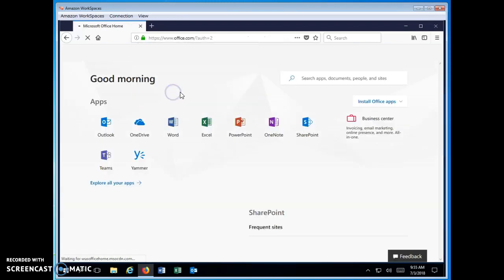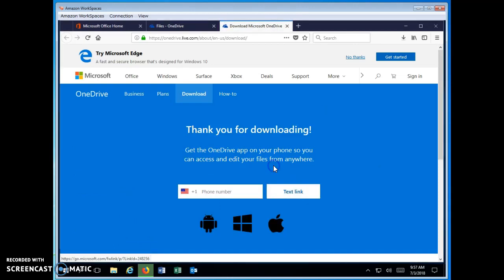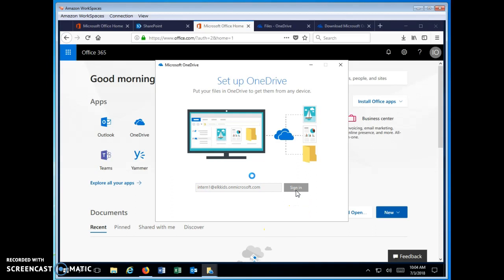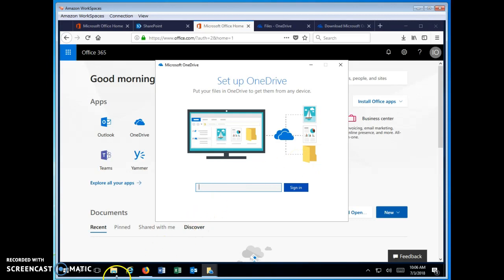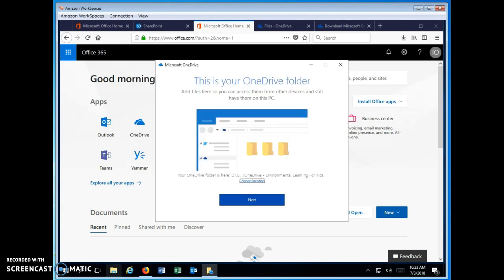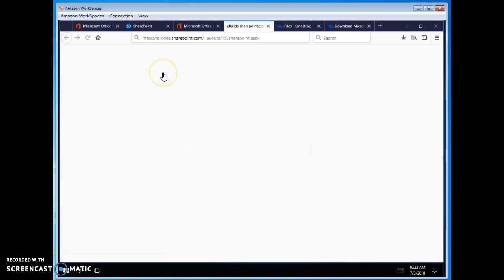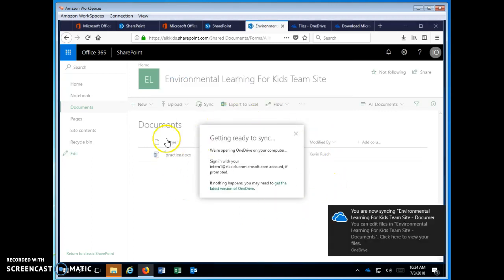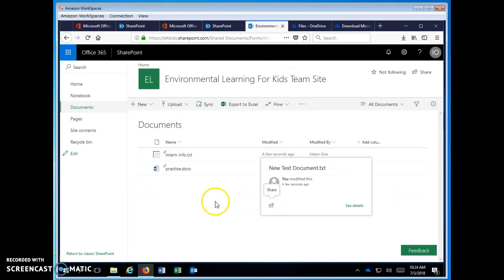OneDrive and Sharepoint in Win10